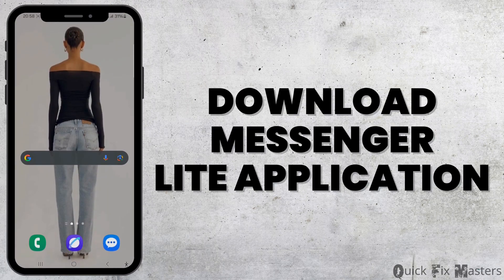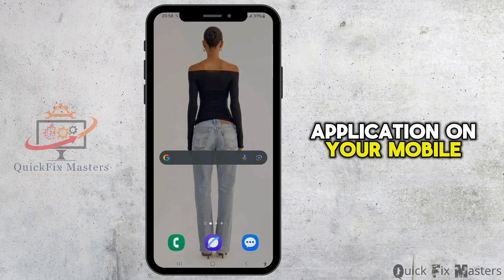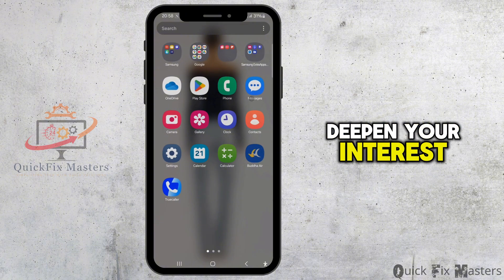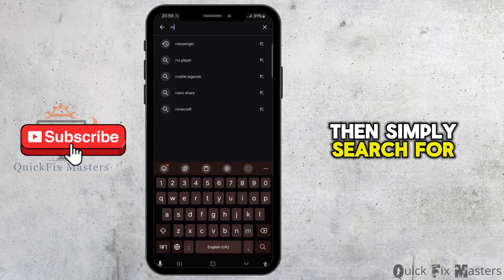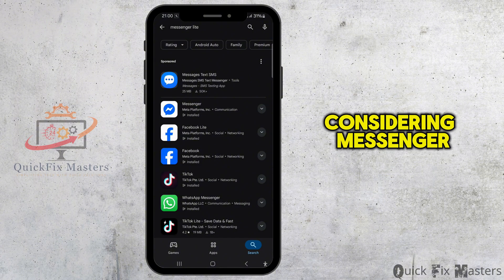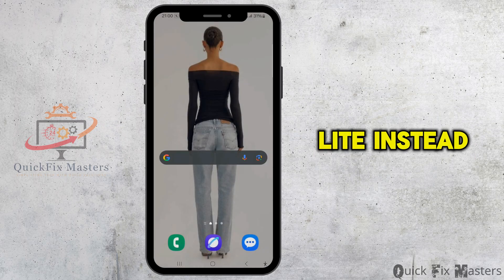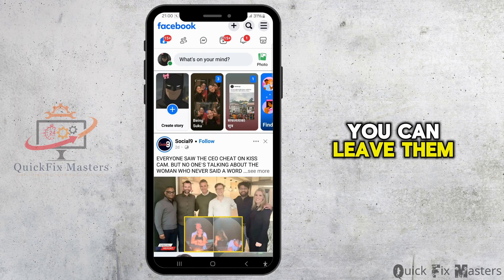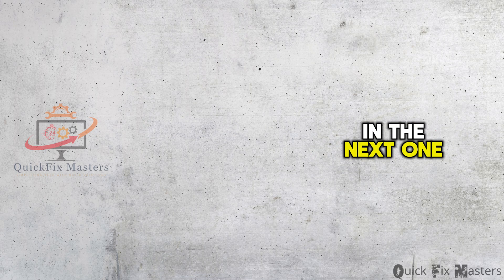How to Download Messenger Lite App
Want to download Messenger Lite in 2025? This video guides you through installing Messenger Lite from the official app stores or via APK—covering compatibility, installation steps, and settings for low‑data and older Android devices.

Timestamps
0:00 Introduction
0:10 How to Download Messenger Lite